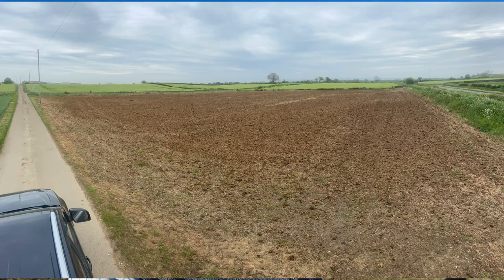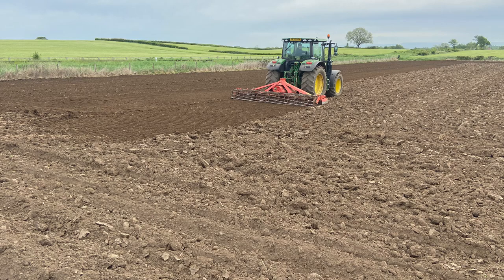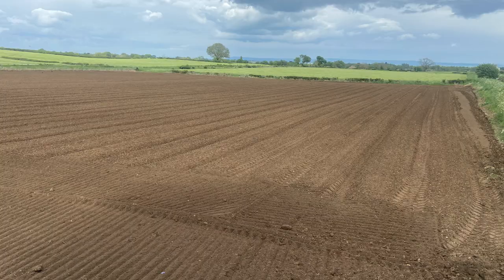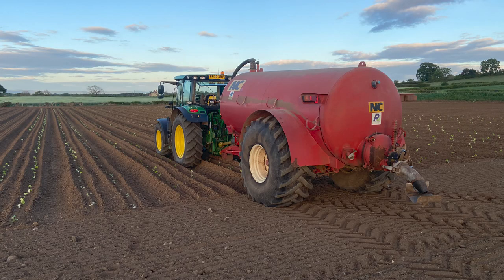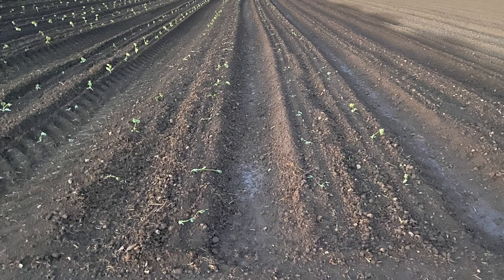💧🌱Get A 2000 gallon Watering Can - How To Grow & Water A Pumpkin Crop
Another installment from the pumpkin patch. This time we show how we plant our pumpkins from both seed and small plants. And then how we try to keep the transplants alive!

I chat about the differences and challenges I've found between growing pumpkins from seed and using pumpkin transplants/plugs.

The fields take some preparation before we get the pumpkins in the ground as you will see. It then takes a decent splash of water to keep pumpkins growing. When the rain got scarce, I got out a 2,000 gallon watering can!

TOPICS

00:00 Intro
01:00 Preparing the ground: muck spreading on the pumpkin fields
01:42 Getting the pumpkin fields ready: ploughed and ridged
02:00 Why we use a destoner machine
02:25 Planting pumpkins with a transplanter
03:30 Spapperi transplanters
04:00 Why transplants work well
05:00 Pumpkin transplants v pumpkin seeds
08:15 Drone footage of the pumpkin fields
09:09 End

We're the exclusive UK importer and distributor of the Spapperi transplanter range.